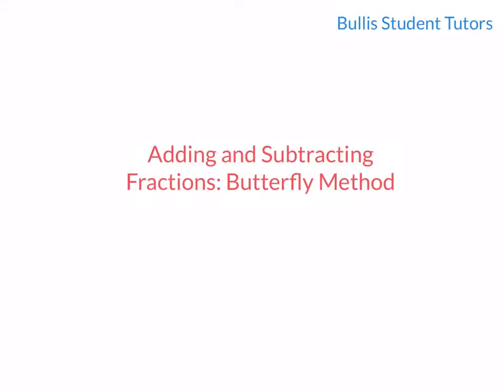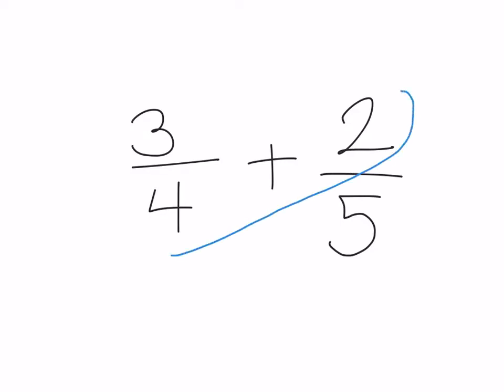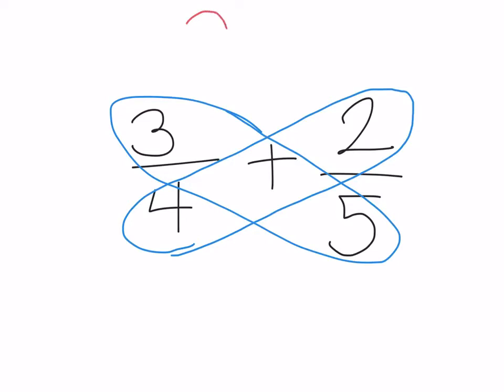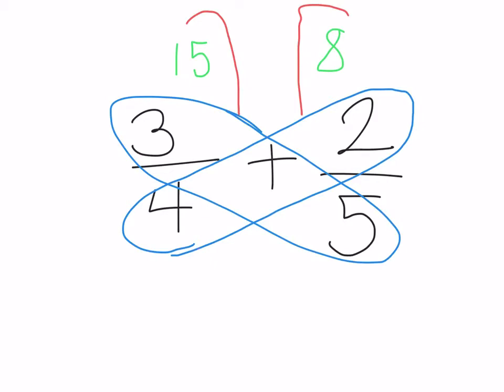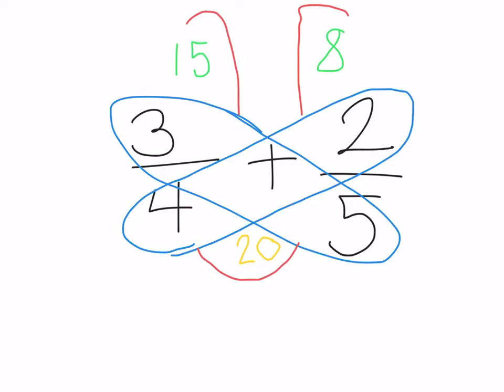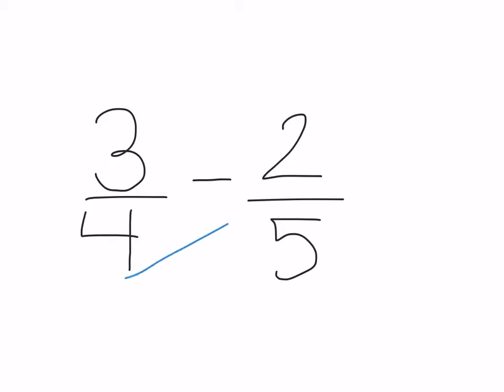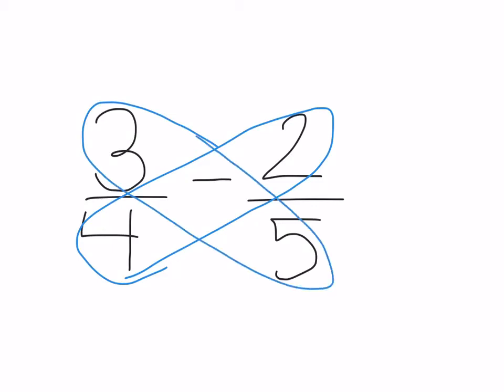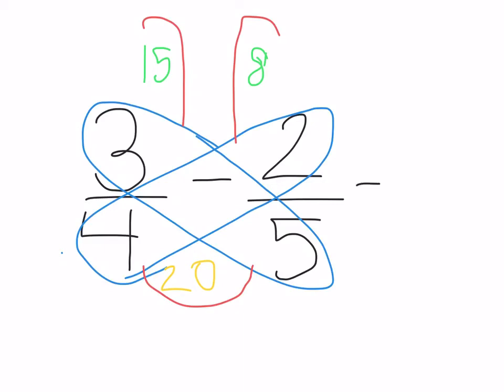Adding and Subtracting Fractions: Butterfly Method